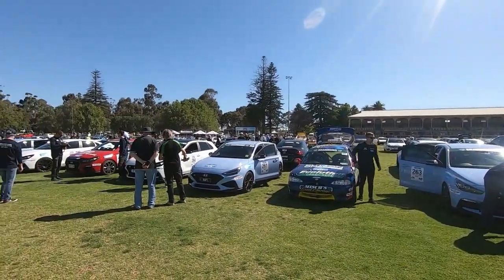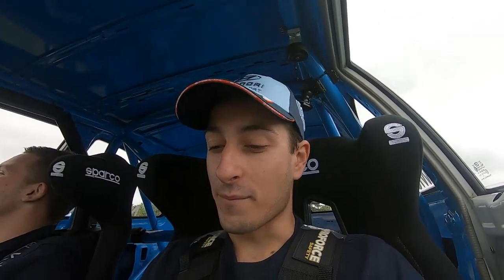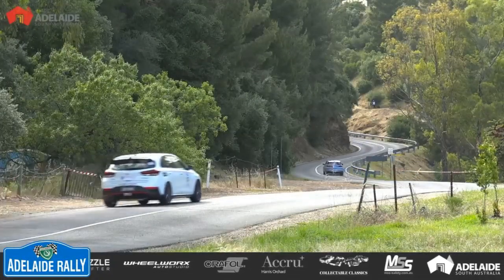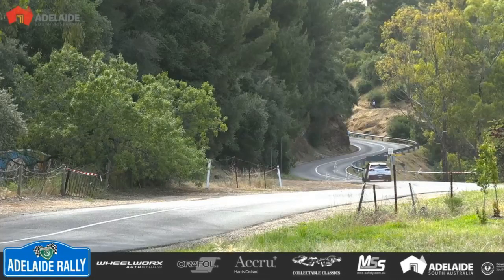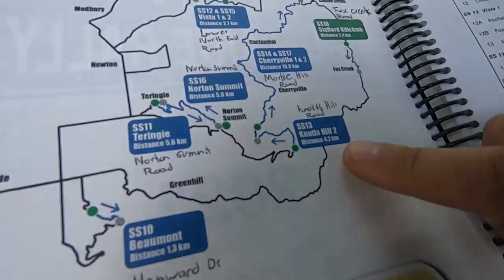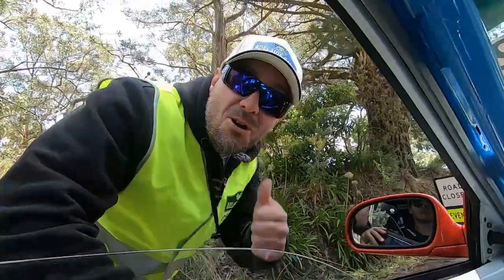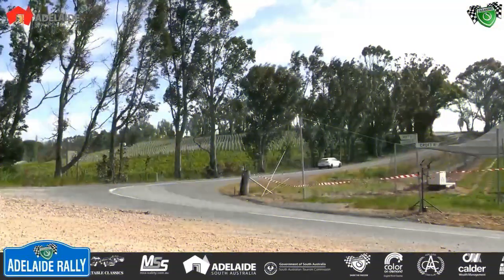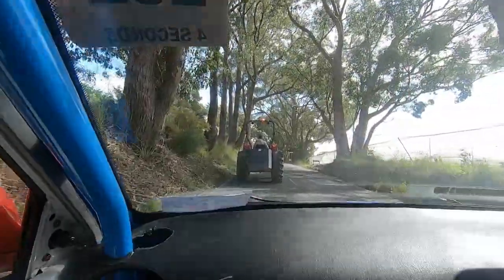ADELAIDE RALLY - The Ultimate Thrill | Part 1 - FINDING THE GROVE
Welcome to our short 3 part series filming my first official Adelaide Rally experience. This is one of the ultimate events on the Adelaide motorsport calendar, a privilege not everyone can get to compete in. luckily Shayne my driver offered the navigation spot in his excel & I was not letting it slide by.

The video will show some of the experiences you can expect to have in the Adelaide Rally & show you IT'S WORTH THE MONEY.